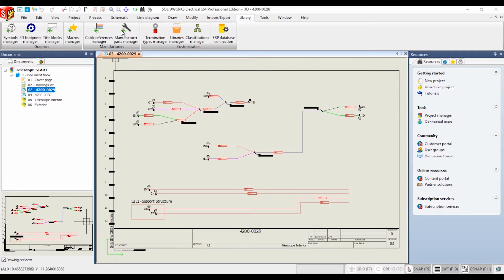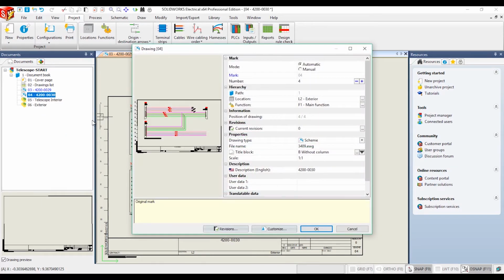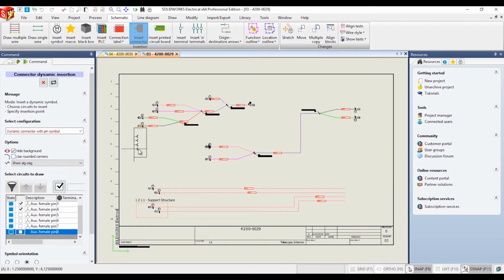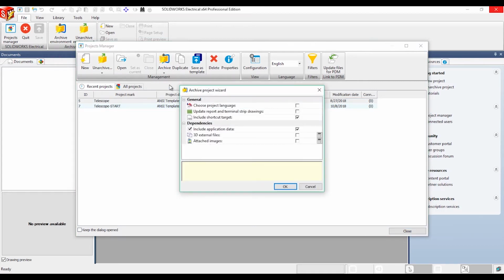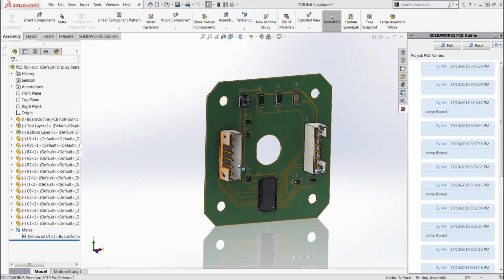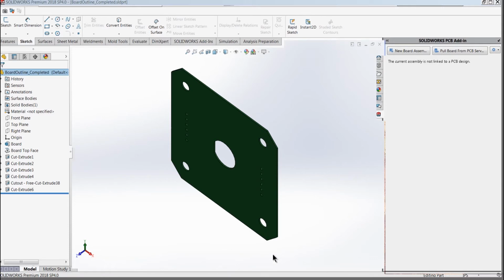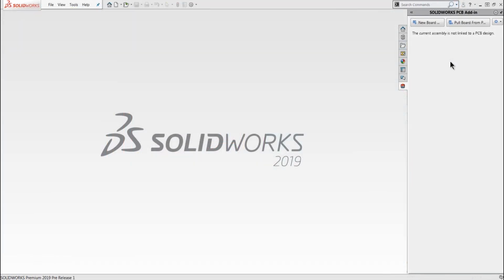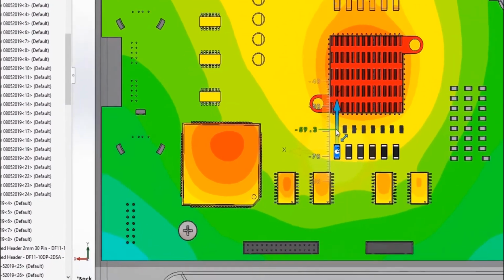2019 Digital Launch Day 7 - SOLIDWORKS Electrical / PCB